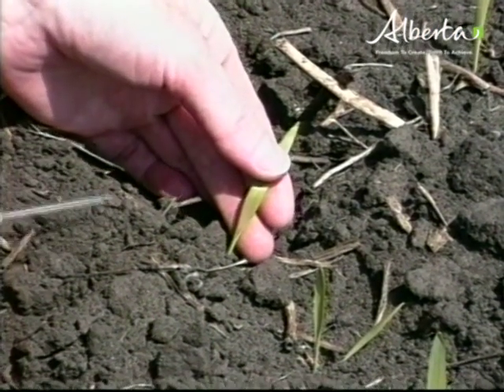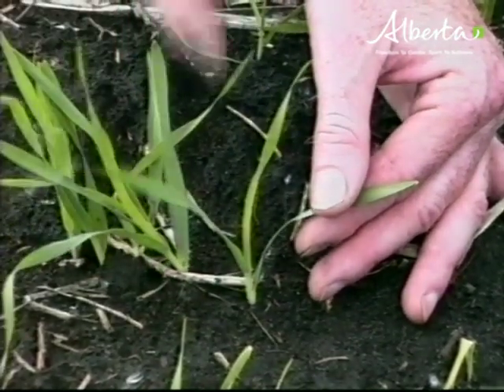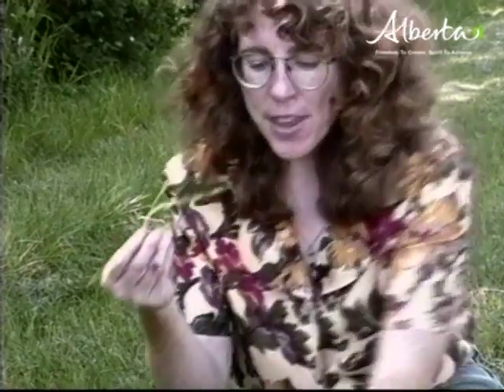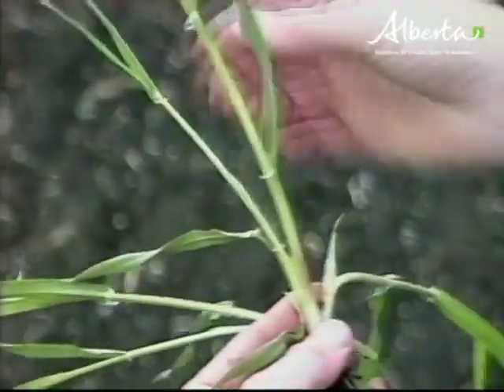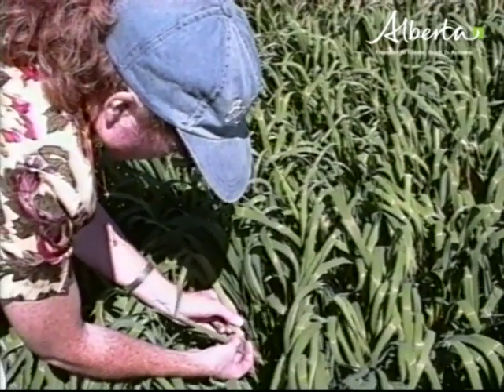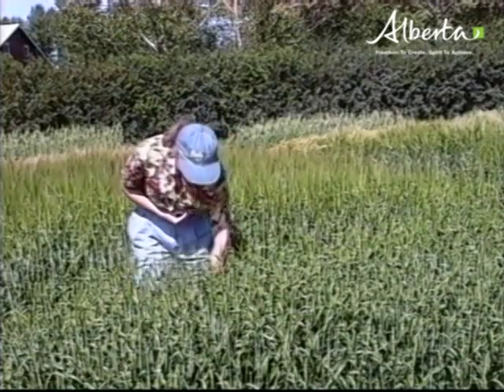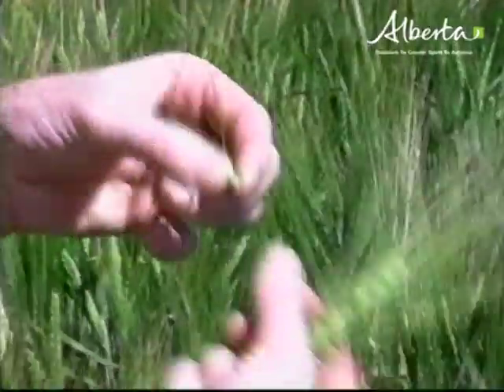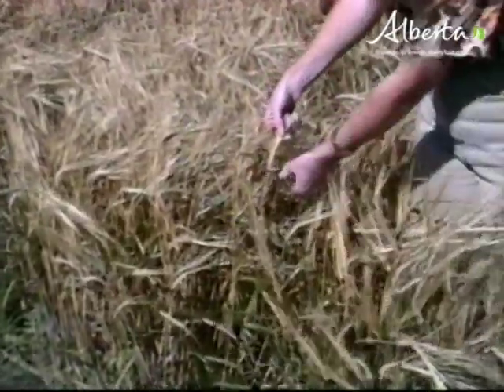Growth Stages in Cereal Crops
A demonstration of growth stages in cereal crops to show optimum times in the plants development to spray for disease control
1996